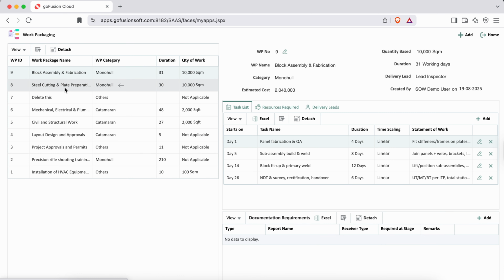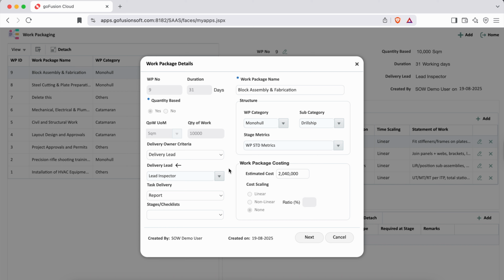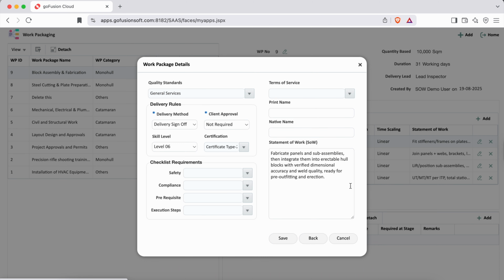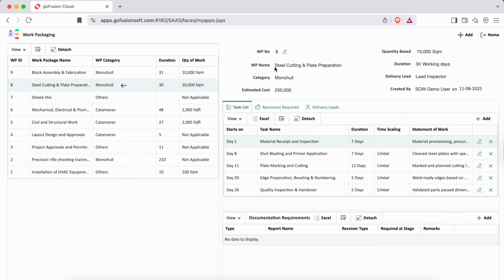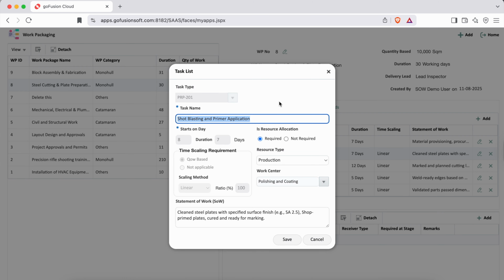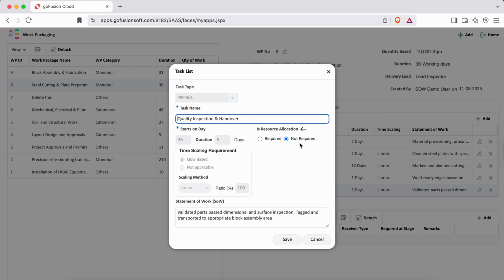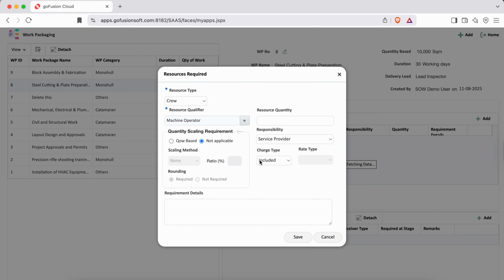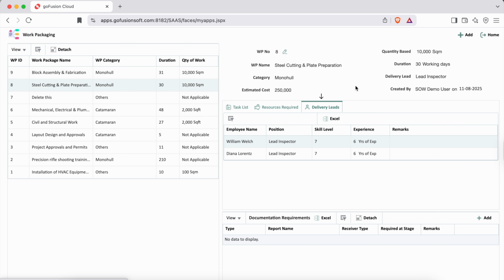EP0321 - How to Create Work Packages for project driven business models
In this video, we walk through the complete process of creating a work package in the system. You’ll learn how to configure the package with auto-generated numbers, duration, and quantity details, then add tasks—whether fixed or quantity-based—and link them to the right delivery centers. We also show how to set up required resources like materials, production, equipment, crew, and logistics, along with scaling methods for accurate planning. Finally, we assign qualified delivery leads who take ownership and ensure smooth project execution.

This step-by-step guide covers everything you need to know about setting up work packages—tasks, resources, and delivery leads—for better control, accountability, and project success.